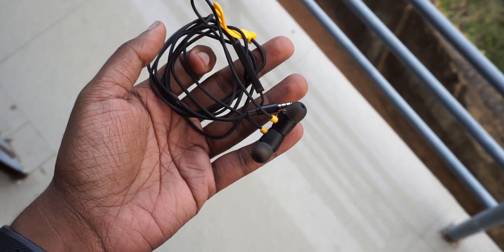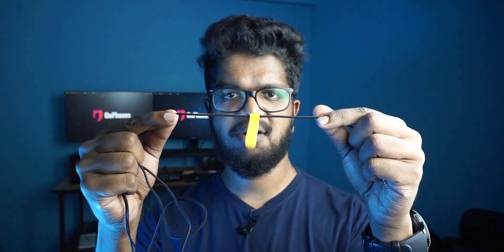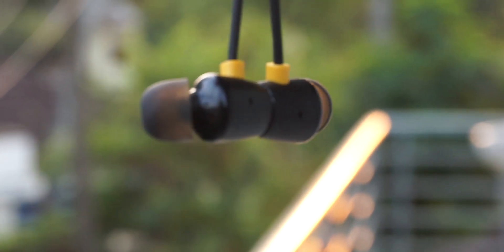600 രൂപക്ക് ഒരു കിടിലം ഇയർഫോൺ! Realme Buds 2 | GIVEAWAY! 🔥🔥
ആയിരം രൂപയ്ക്ക് താഴെ നിങ്ങള് ഒരു ഇയർഫോൺ എടുക്കാൻ നോക്കുക ആണെങ്കിൽ കിട്ടാവുന്നതിൽ വെച്ച് ഏറ്റവും best ഇയർഫോൺകളിൽ ഒന്ന് ആണ് realme buds 2.

realme buds 2 ഇയർഫോൺന്റെ unboxing and first impressions ആണ് ഇന്ന് നമ്മുടെ വീഡിയോയിൽ ചെയ്യാൻ പോവുന്നത്!

Intro & Background music credits: TheFatRat - Infinite Power!